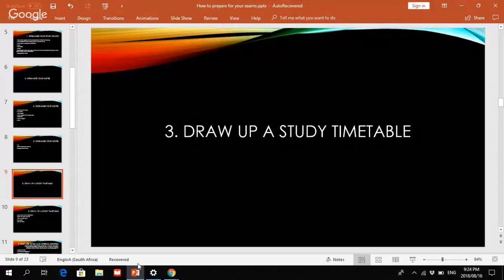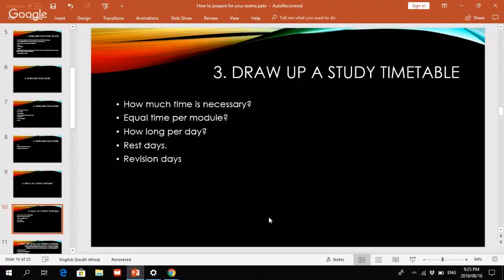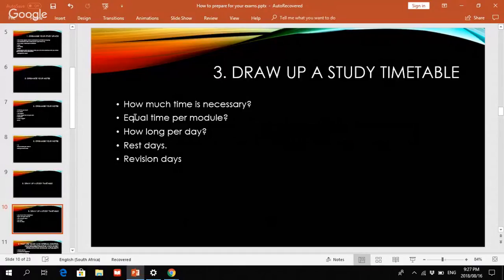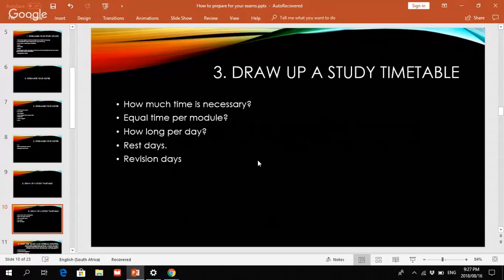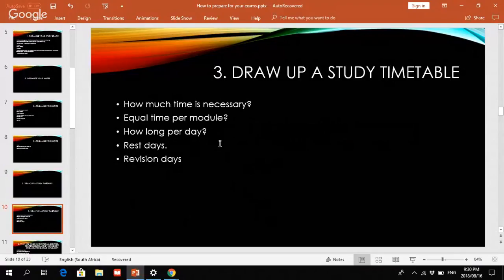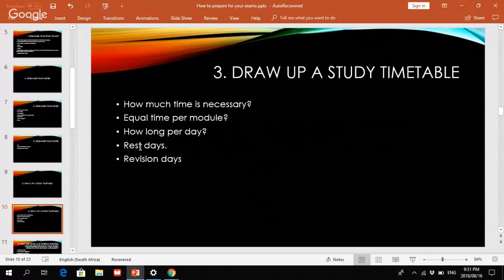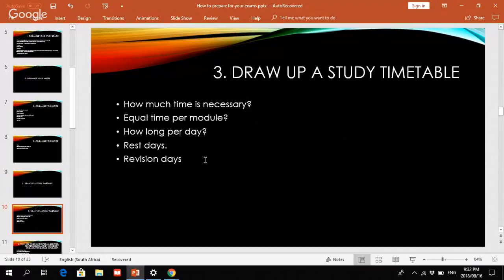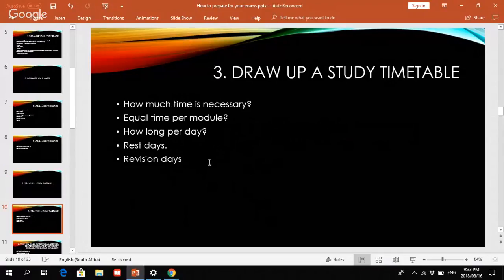How to prepare for exams (Part 3/10): Draw up a study timetable